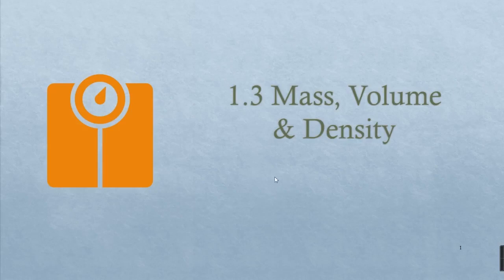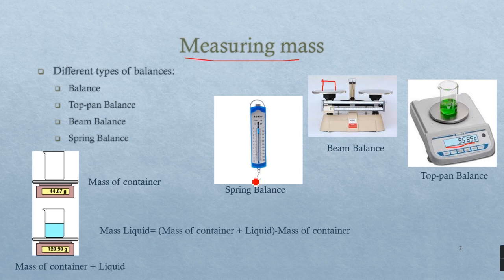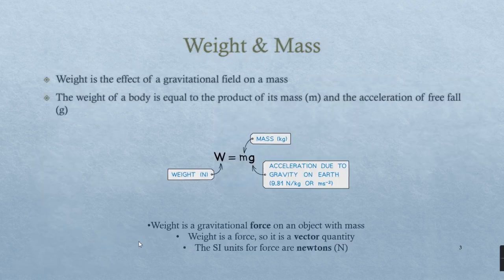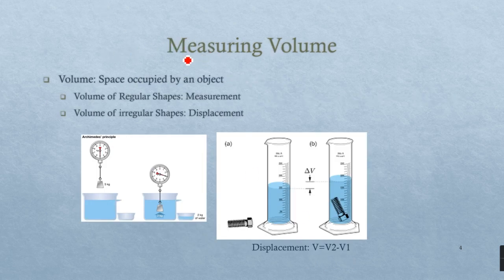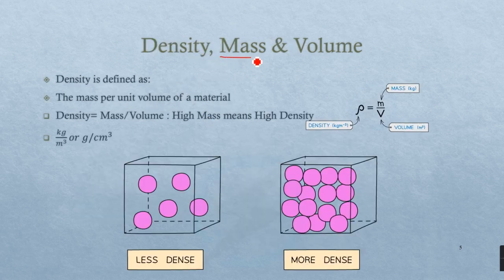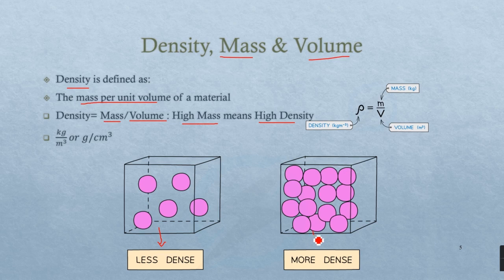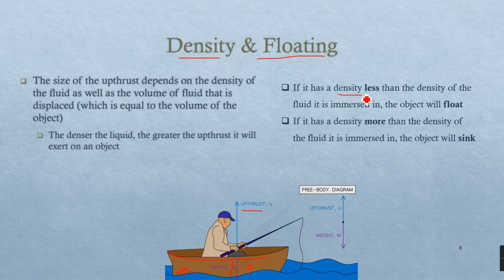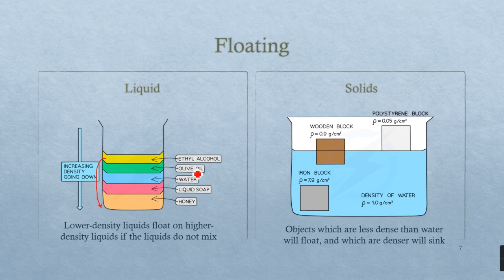General Physics: 1.3 Mass, Volume & Density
Volume is a measure of how much room an object or substance occupies. The amount of matter in an object or substance is measured by its mass. Density is the ratio of the volume (the amount of space an object or substance occupies) to the mass (the amount of stuff) contained therein (its mass). a measure of mass per volume unit.